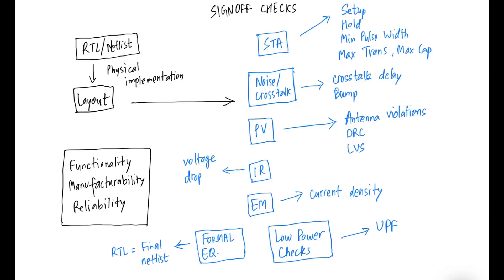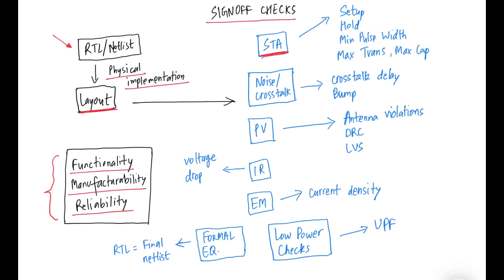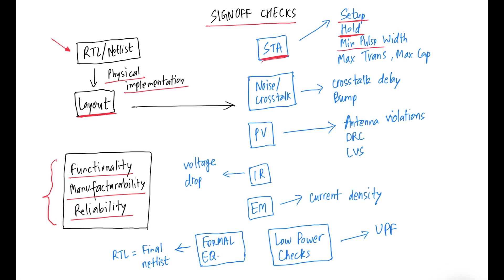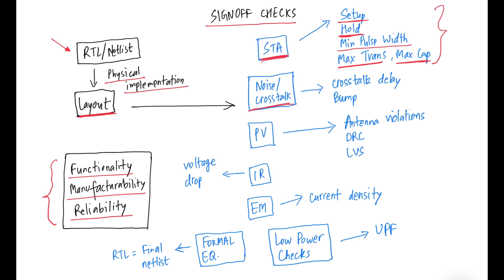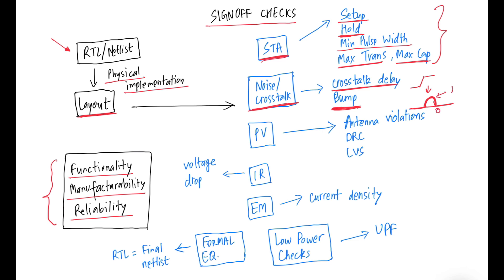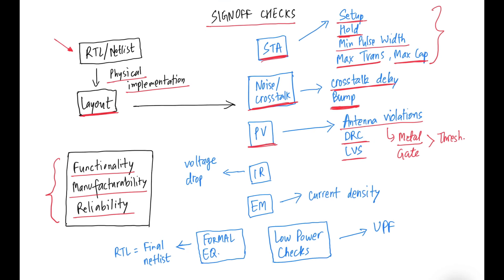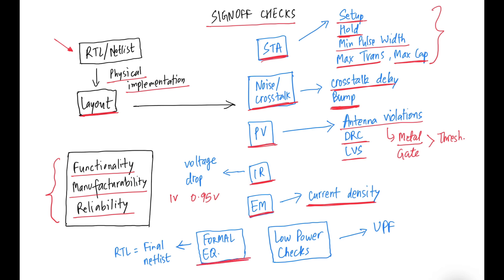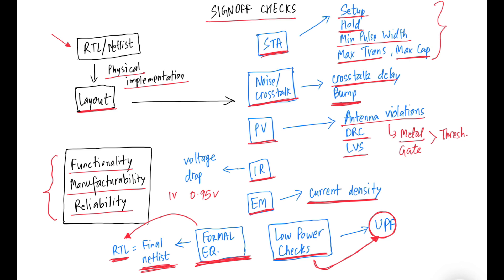Physical Design Signoff Checks | Digital design | Semiconductors | VLSI Interview prep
Before a chip goes to fabrication it must pass several critical signoff checks to ensure its functionally correct, manufacturable and reliable.

These include Static timing analysis, Physical Verifical, Crosstalk, IR drop analysis, Electromigration,  Logical Equivalence, etc.

These steps are necessary to ensure a successful tapeout and high yield Silicon.